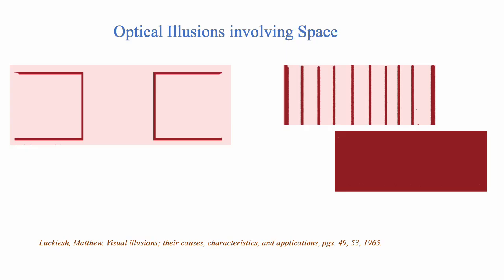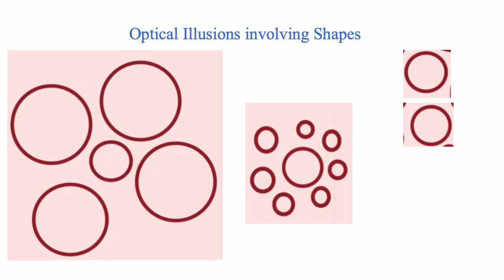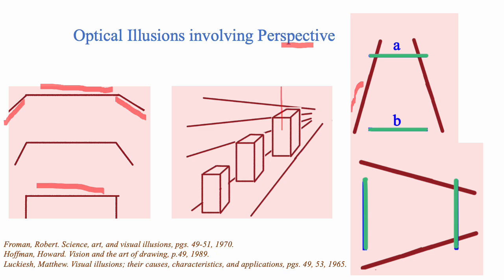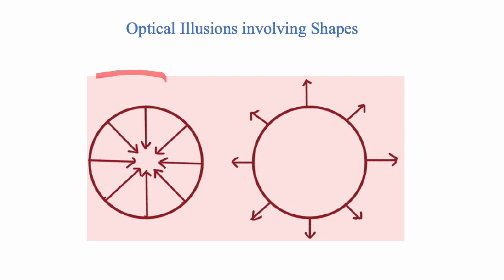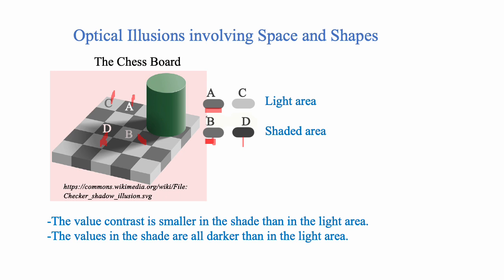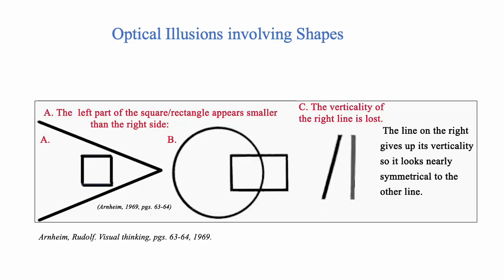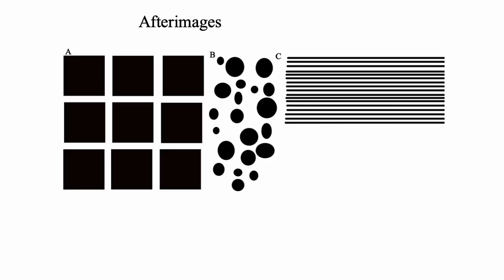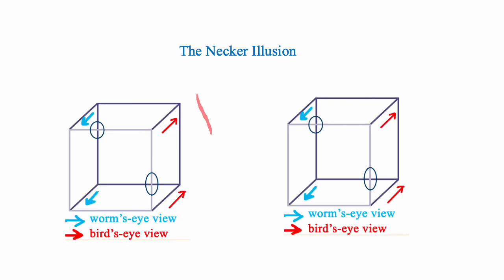94. The impact of Optical Illusions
I show how an open gate, a picket fence, and a stone wall may look different because of the optical illusions they create.  I discuss the Kanizsa triangle and why it looks whiter than the background. I show you the power of contrasts and discuss optical illusions regarding perspective and shading. The ancient Greeks changed their architecture to combat optical illusions (called enstasis).